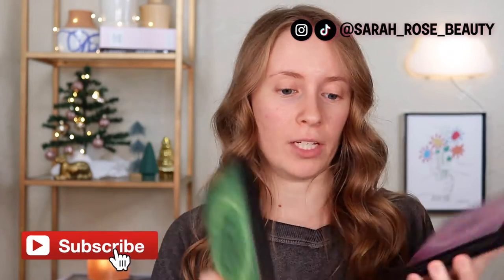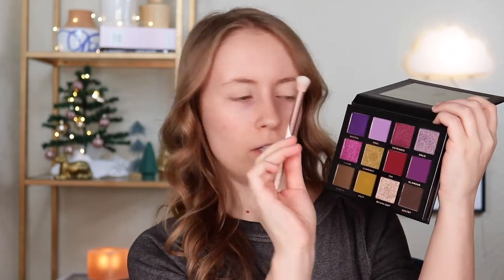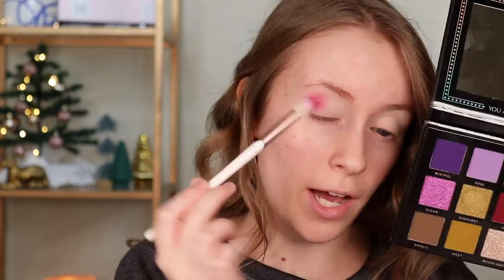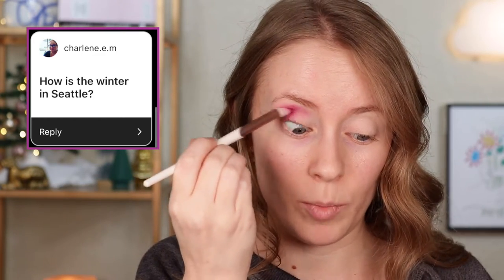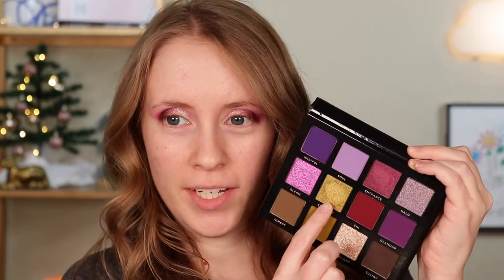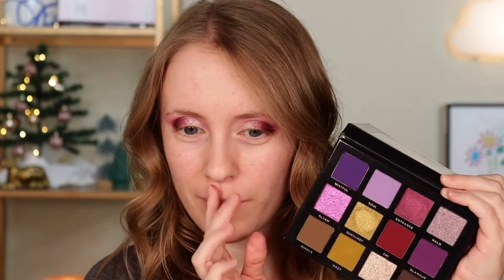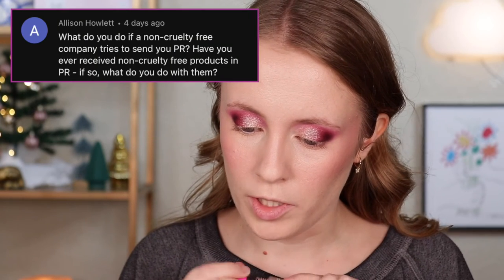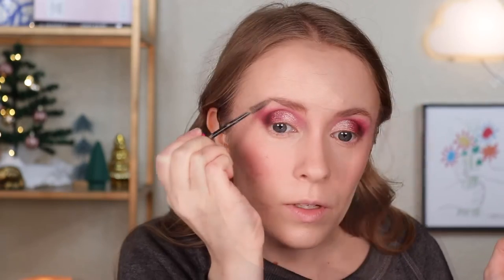Answering All Your Juicy Questions // mental health, acne/PCOS update, more cats???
Let's chat while I get ready and answer some of your questions!

☁ PRODUCTS MENTIONED ☁
Products marked (*) were received in PR. Thank you for supporting my channel!

⊛ Flower Beauty Blush (Sweet Pea)
⊛ *ATHR Highlight (Pure Diamond Dust) - discontinued

☁ FAQ ☁

☁ ABOUT ME ☁

☁ CRUELTY FREE ☁

On my channel I try my best to only feature brands that don't test on animals. Here are my most trusted cruelty-free brand lists & resources: